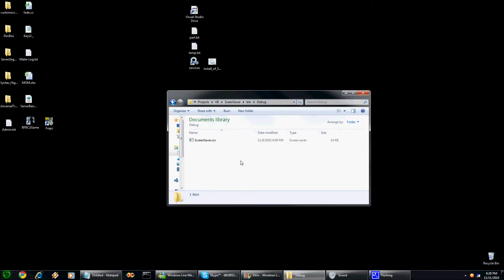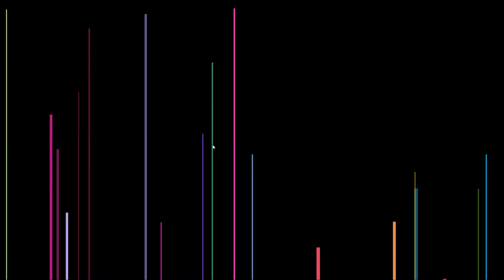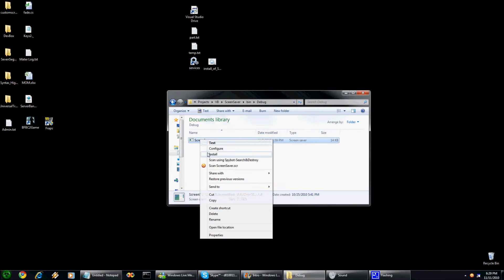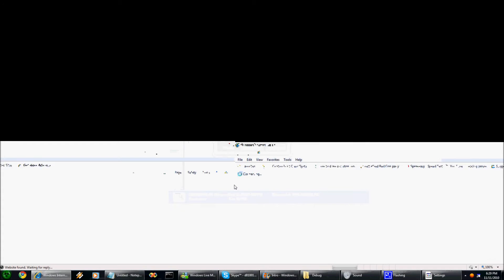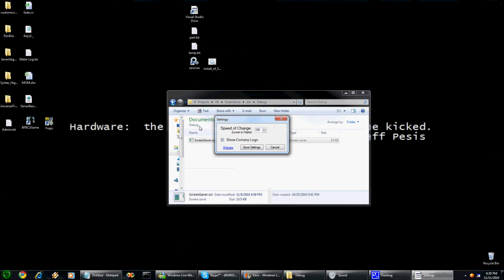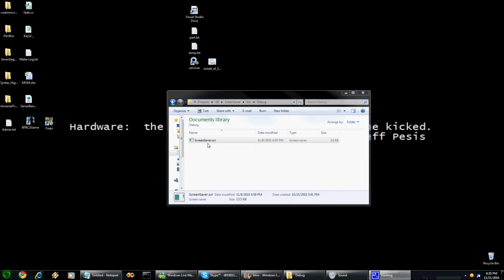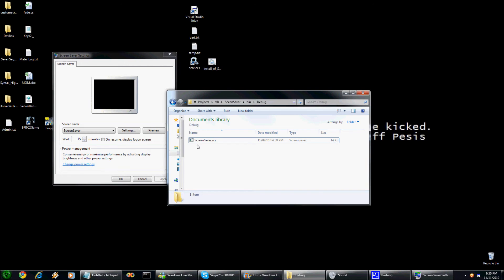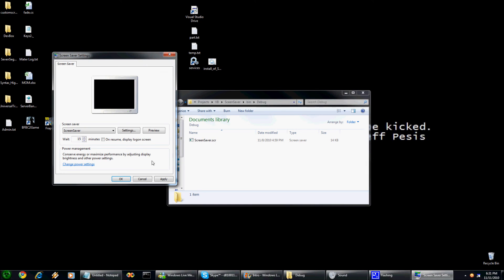ScreenSaver (C# .NET)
My screensaver that I have been working on for a little bit. I would like to know what you think of it and maybe any changes you would like for me to do to it.